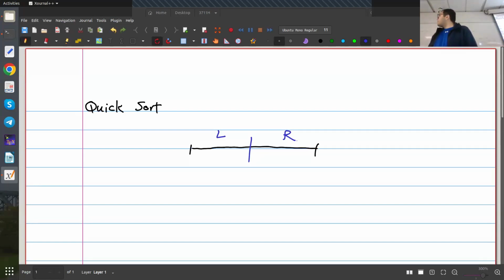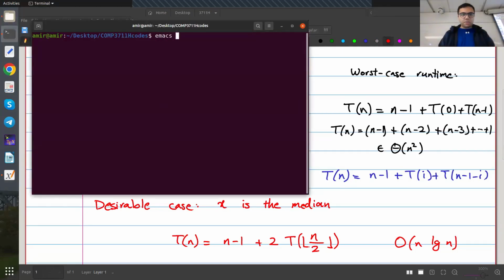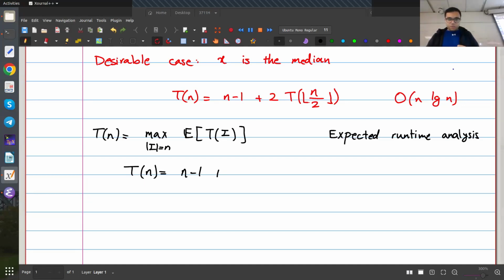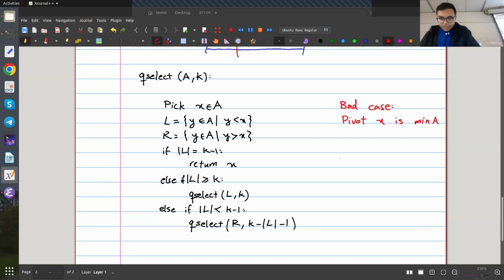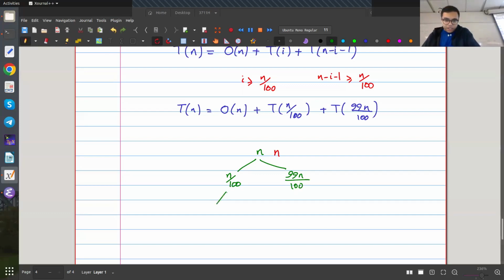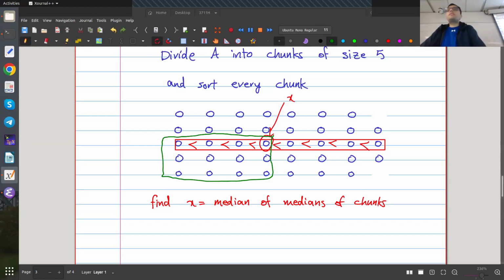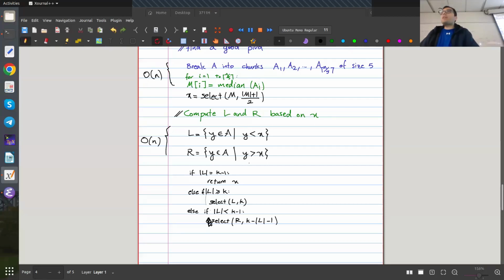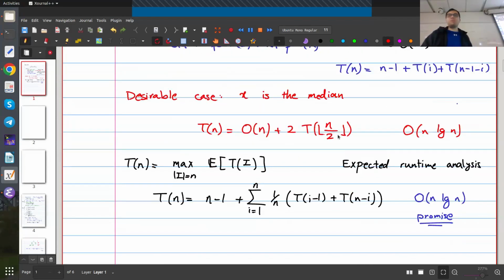Lecture 4 - Quick Sort, Quick Select and Median